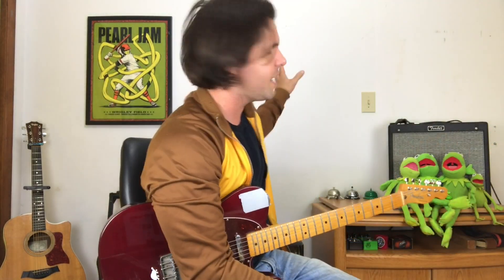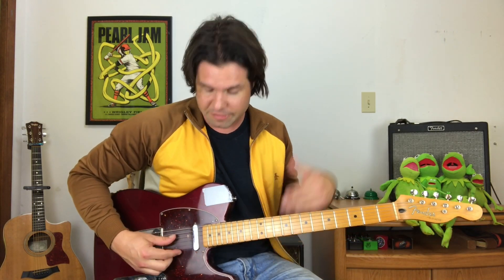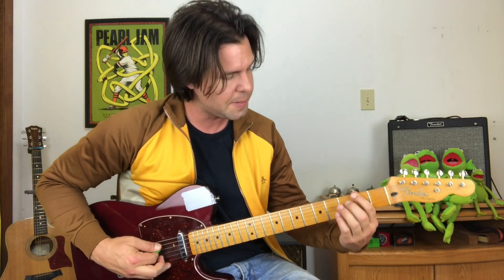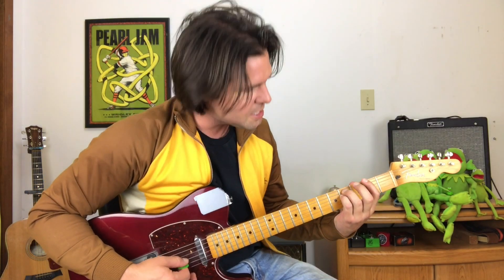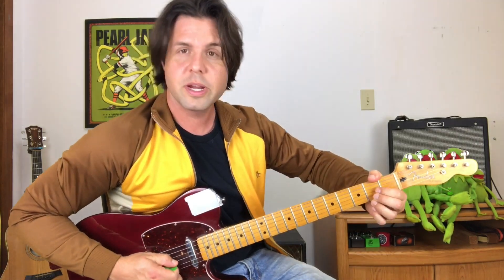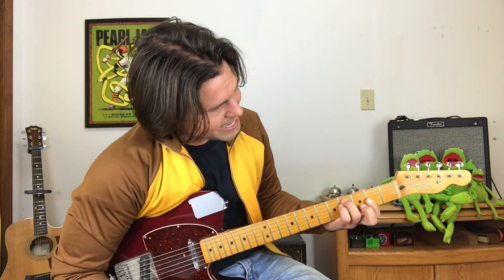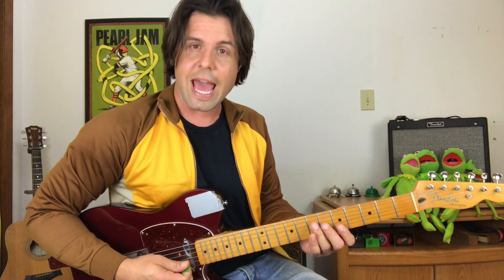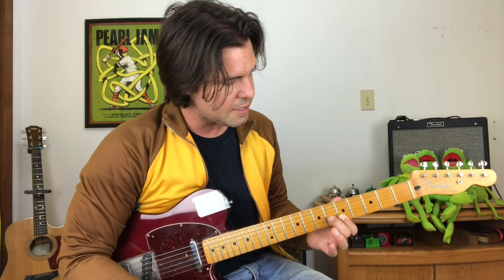Guitar Lesson: How To Play All I Want Is You by U2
This video is for my personal education. Having never gotten into U2 (because nobody ever gave me the nudge... shame on nobody!) this whole world of music I don't know anything about reminds me of the excitement I used to feel back when I hadn't heard every single Pearl Jam song 4,986 times. I hope you enjoy learning to play All I Want Is You on the guitar - quite literally along with me.